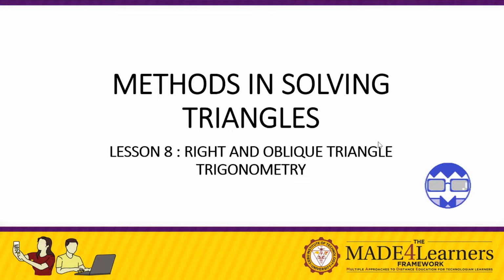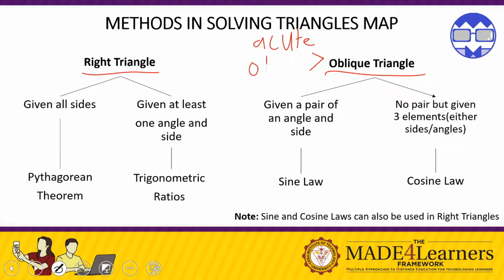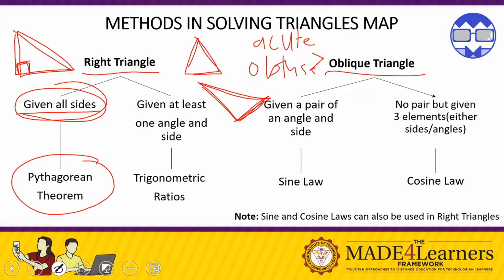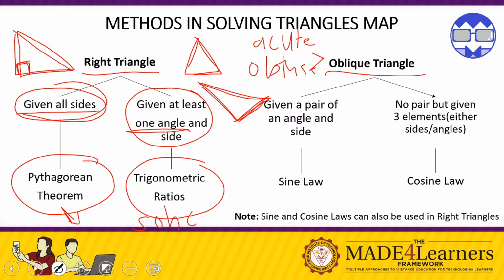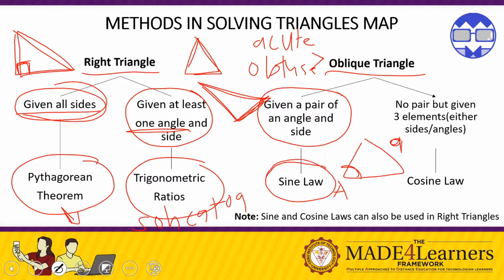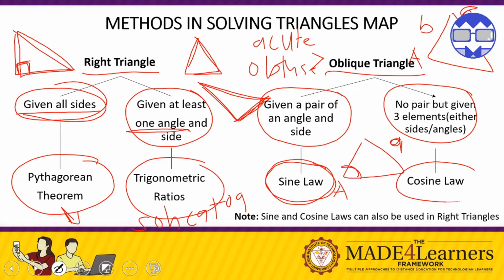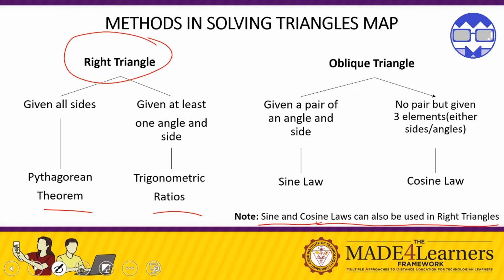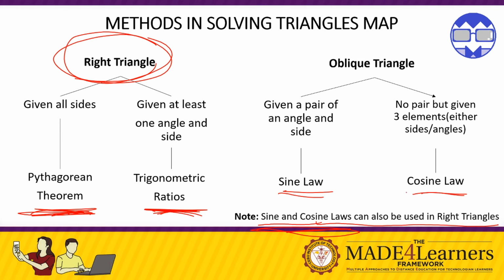Lesson 8 P3 Methods in Solving Triangles